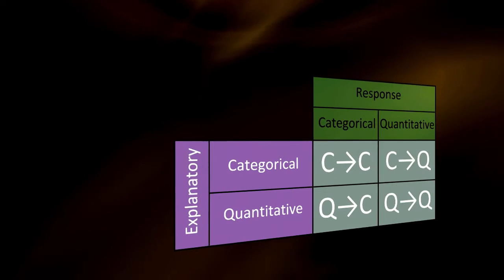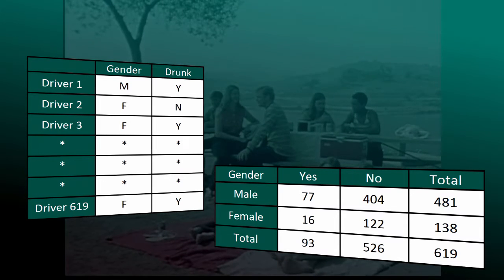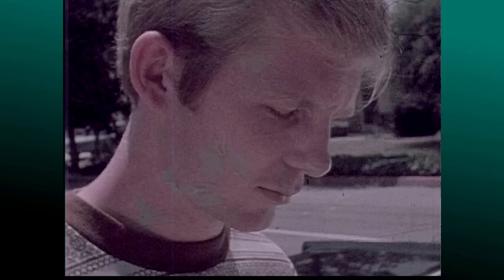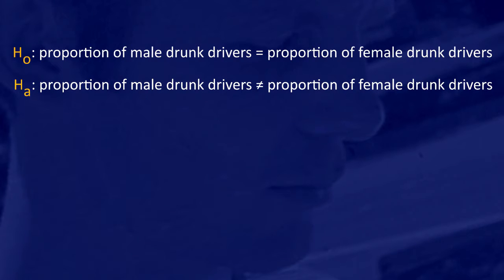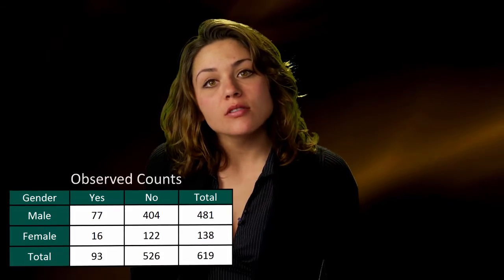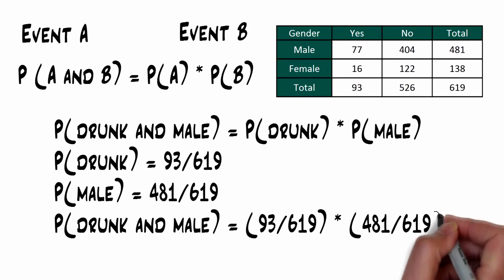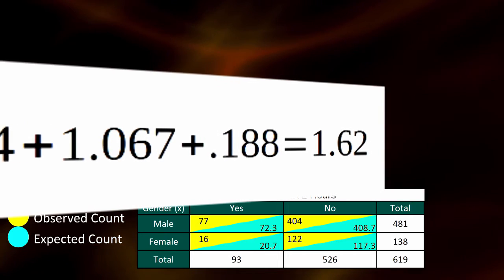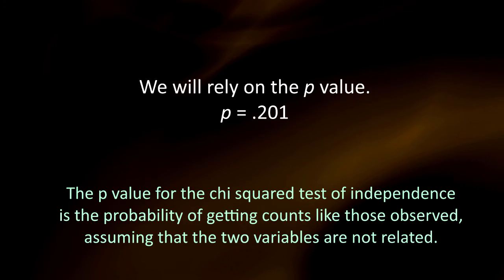25 CHI SQUARE TEST 1 4